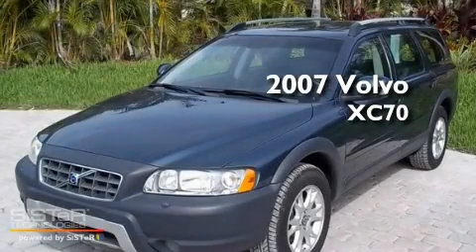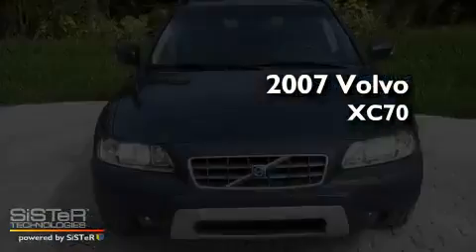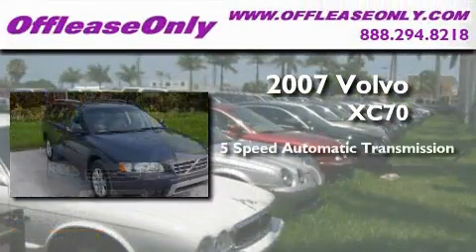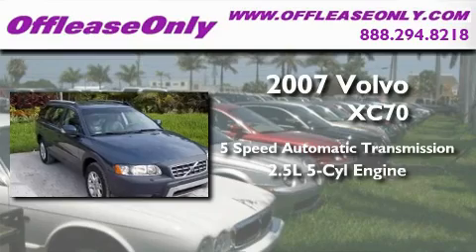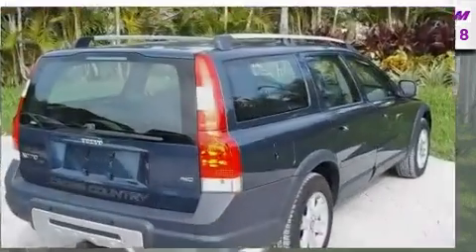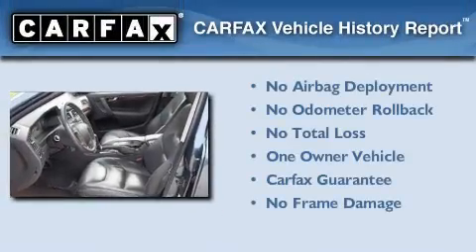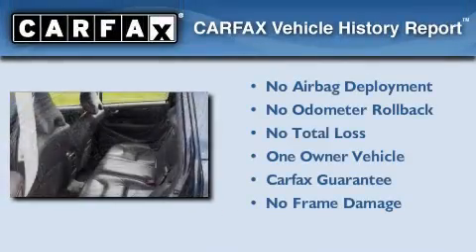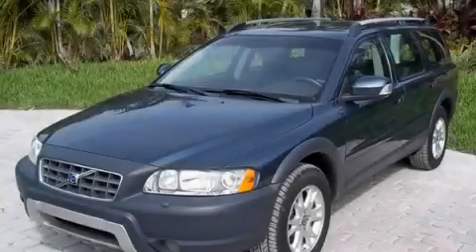Pre-Owned 2007 Volvo XC70 Coconut Creek FL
Year: 2007
 Make: Volvo
 Model: XC70
 Engine: Turbo Gas I5 2.5L/154
 Trans.: Automatic
 Exterior: Barents Blue Metallic
 Miles: 37,054
 Interior: Taupe
 Stock: 20946

 2007 Volvo XC70 Lake Worth FL